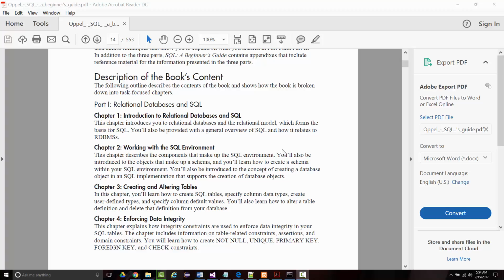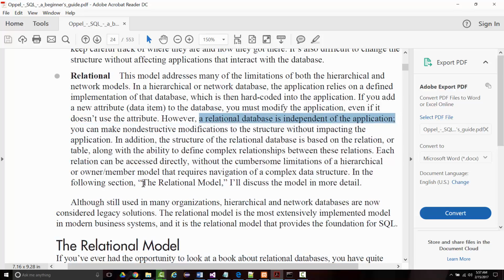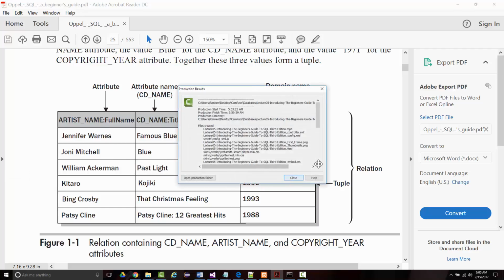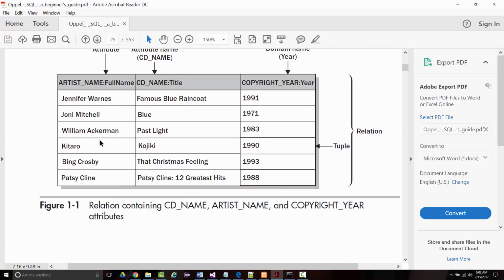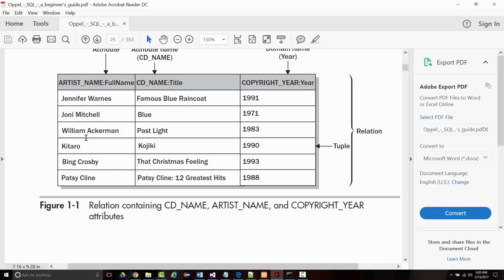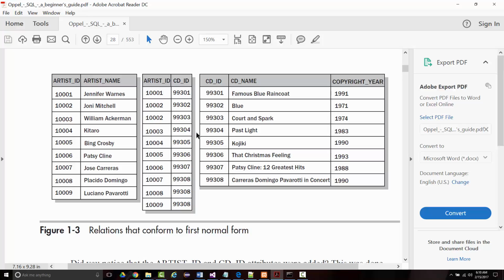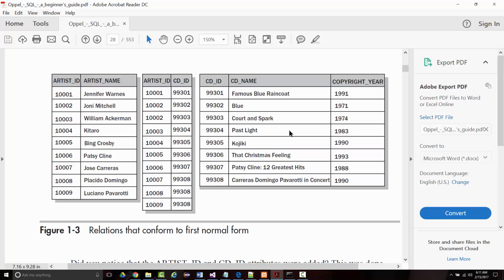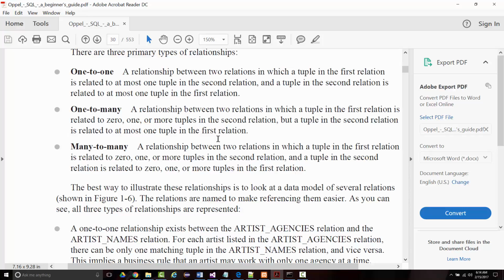Lecture06 - The Beginners Guide To SQL Third Edition - Chapter01 - Part01